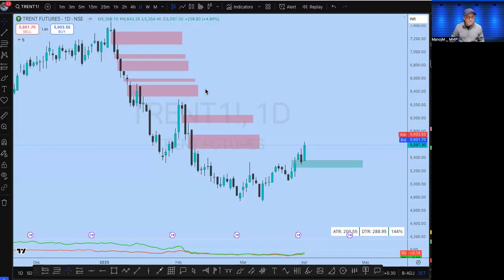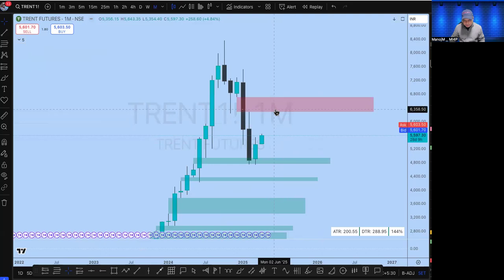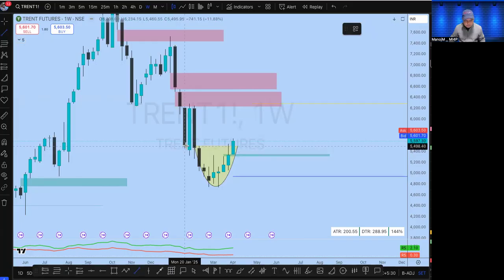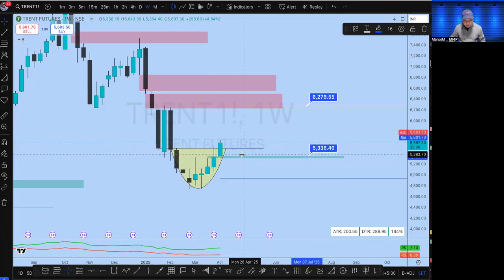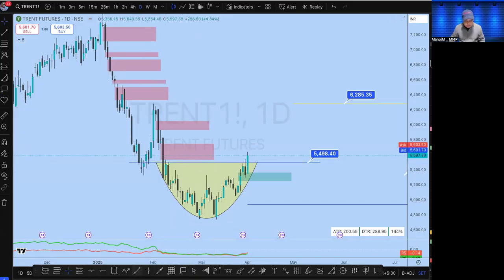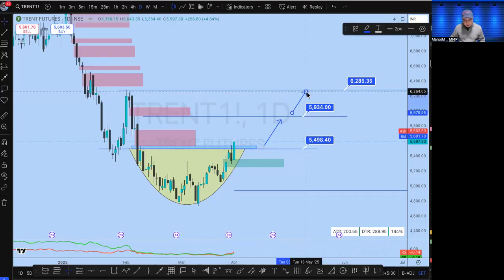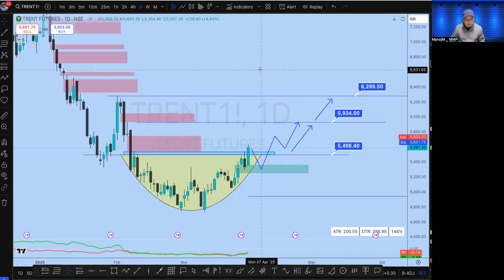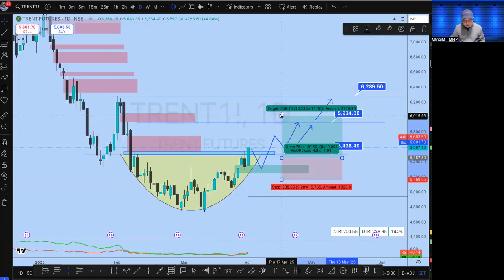Ananlysis for Trent Ltd using my FVG Chart Reading as on Apr 2 , 2025 - where's the price going ?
In this video, I analyze the chart of Trent Ltd using my Fair Value Gap (FVG) process to uncover the price’s intention and willingness to move higher. The FVG indicator provides invaluable insights into where the price is likely headed, and it’s a powerful tool that I use to consistently create profitable setups.

I’m more than happy to share my knowledge and help you unlock the potential of this strategy to improve your trading game.

Don’t miss out—let’s dive deep into the markets and turn this information into success!

👉 I also talk about BASB - Buy Above Sell Below Strategy in a separate video which can be accessed through the following - you can also fill up this form to be invited for a free 7-day trial using the form link attached below